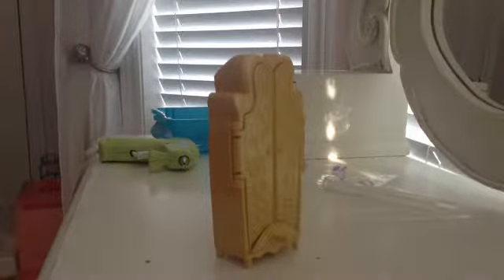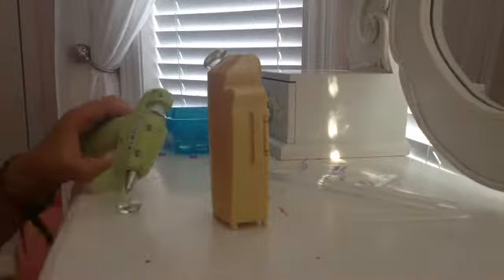My DREAM Wardrobe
THANKS Guys FOR CHECKING OUT MY CHANNEL